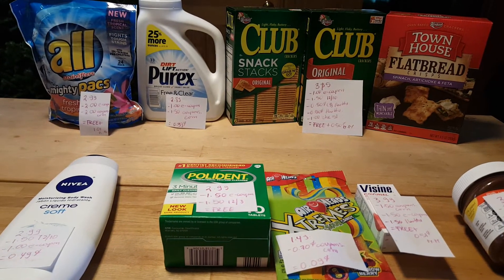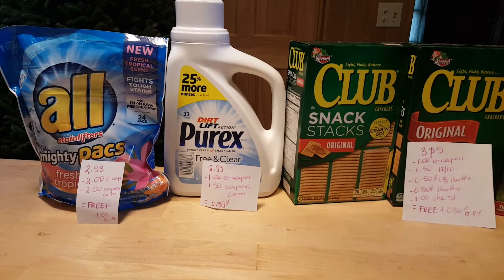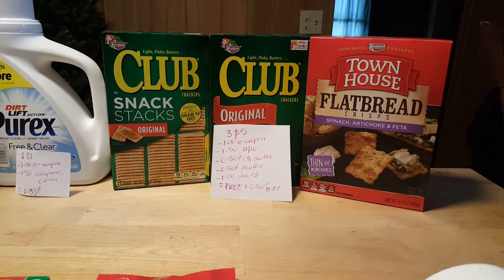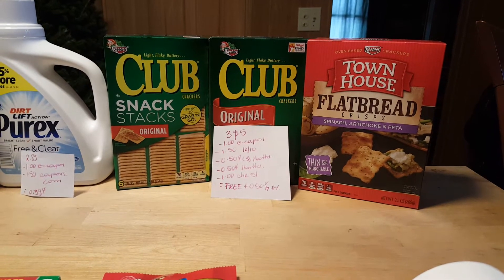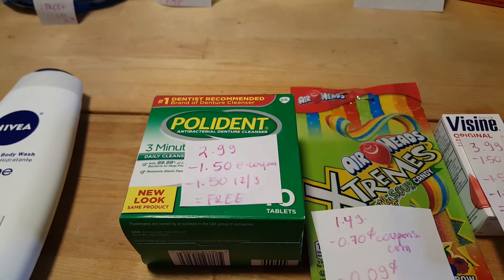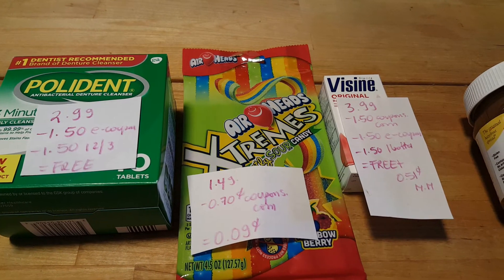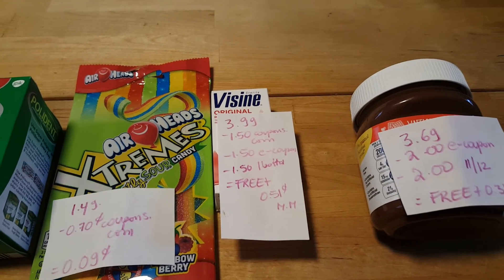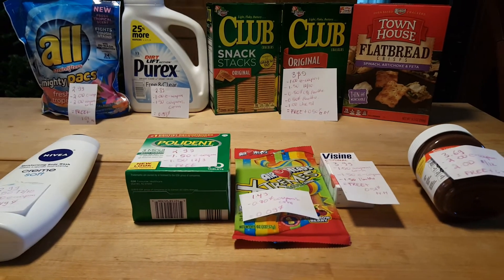My ShopRit3 deals 12/18/17